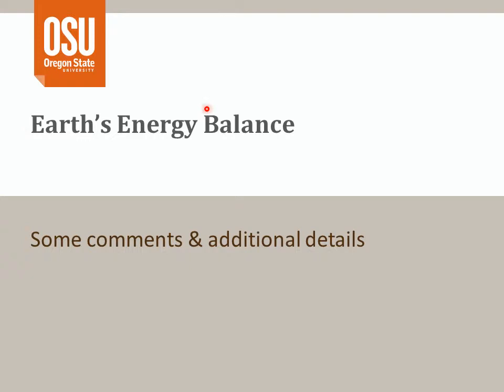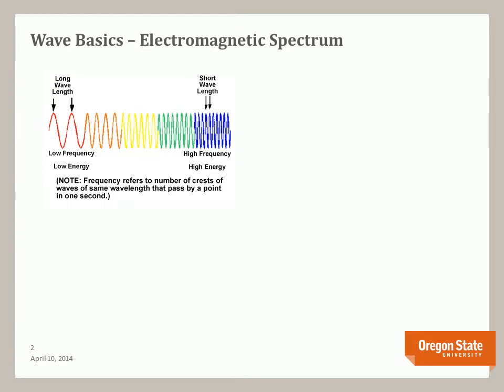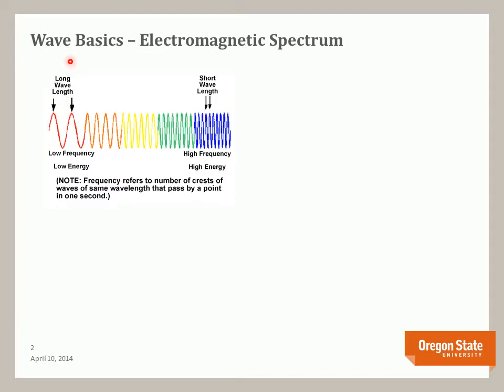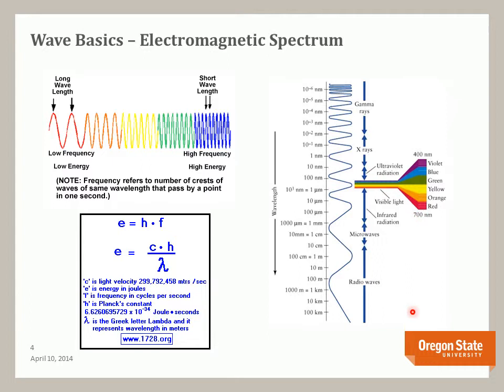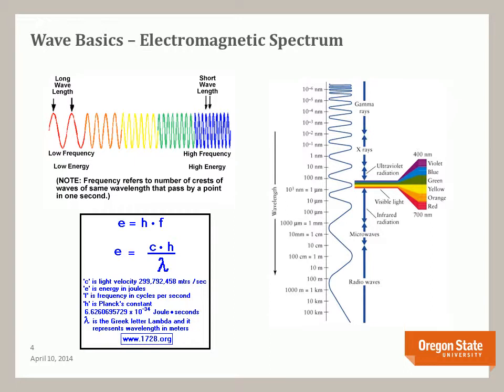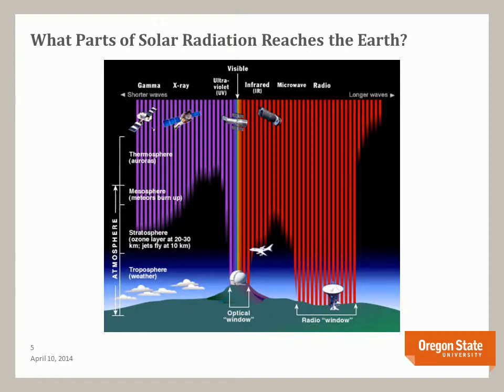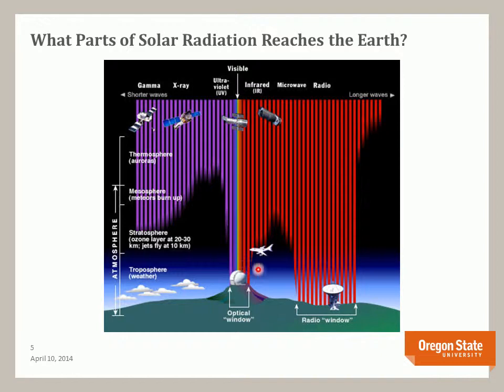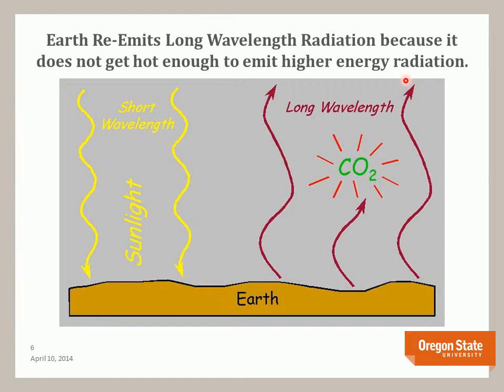Comments Answers to Discussion